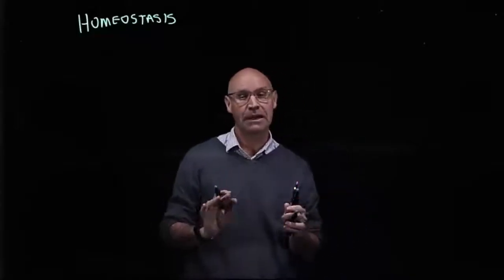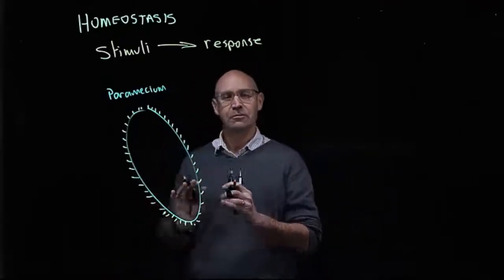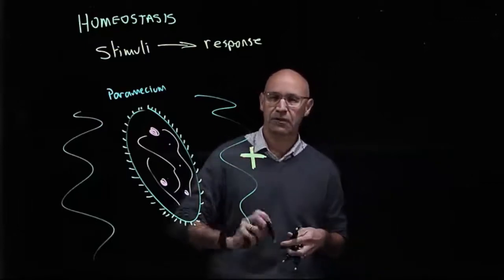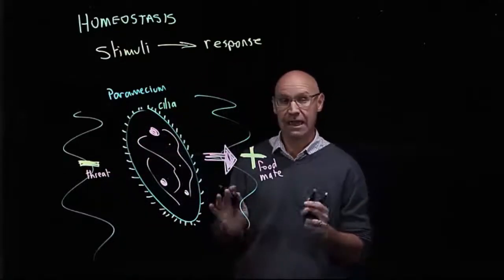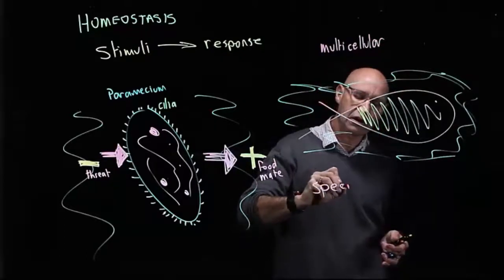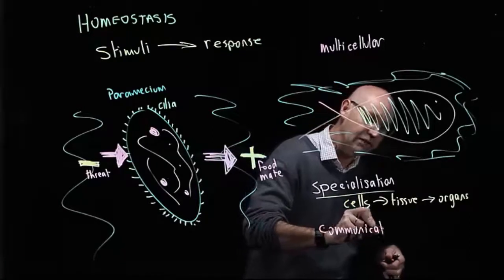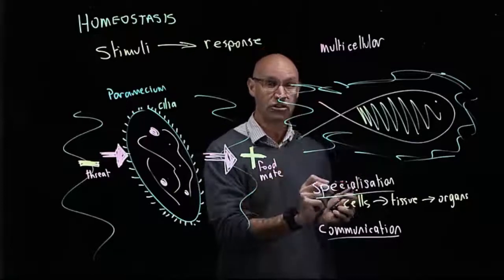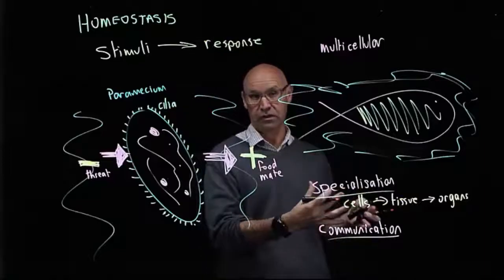Homeostasis in single and multicellular organisms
Single celled organisms such as the paramecium respond to changes in their environment by moving.  Multicellular organisms are more capable of responding because the have specialisation of cells, tissues and organs and communication between different structures and systems.